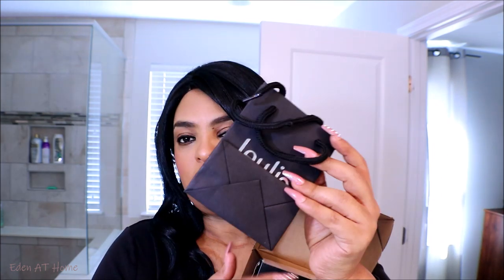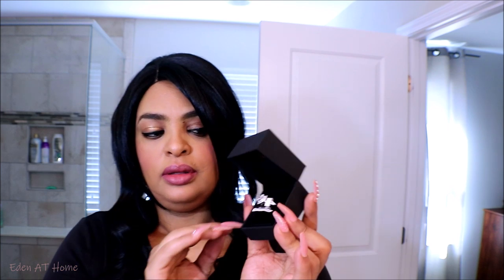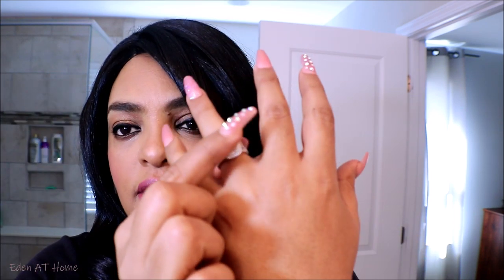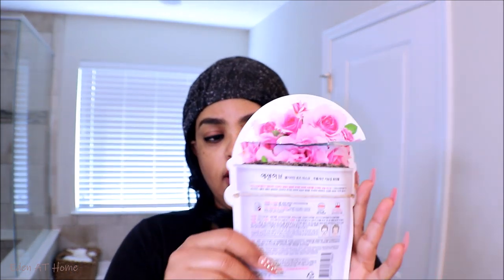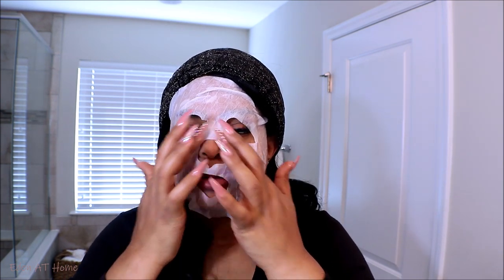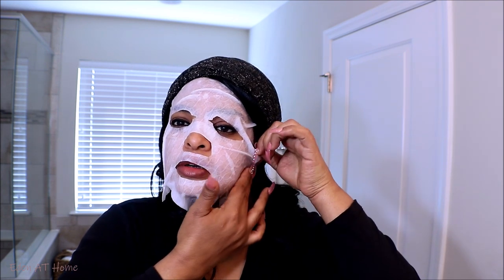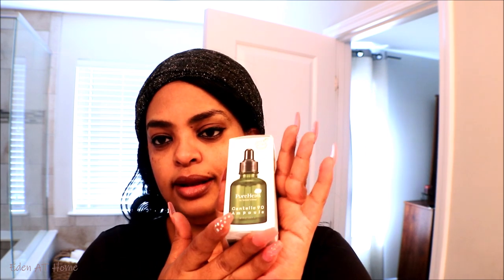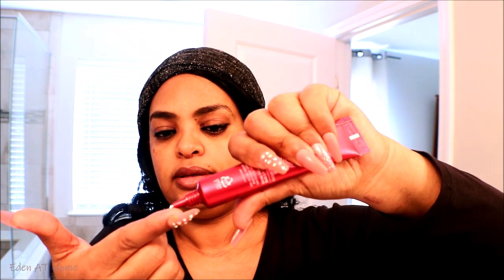My Morning Skin-Care Routine; My New Ring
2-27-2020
Link to the skin care i used today

Below are the promotions details：
1.10$OFF OVER 100$，USE CODE：S10
2.30$ OFF OVER $300，USE CODE：S30

To Order Envy cbd skincare line

Organized Kitchen